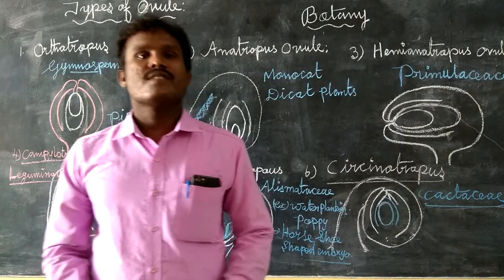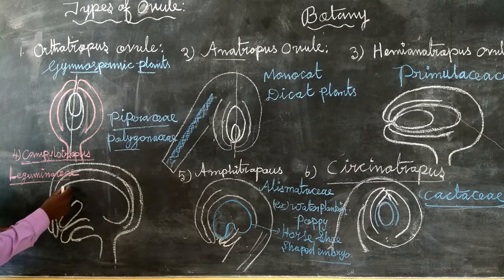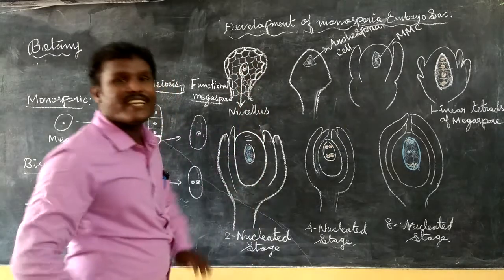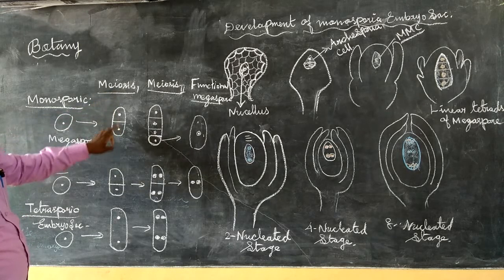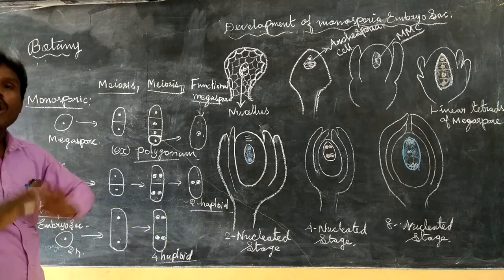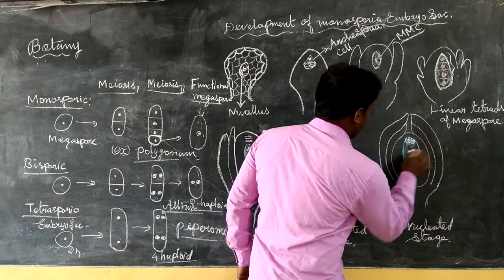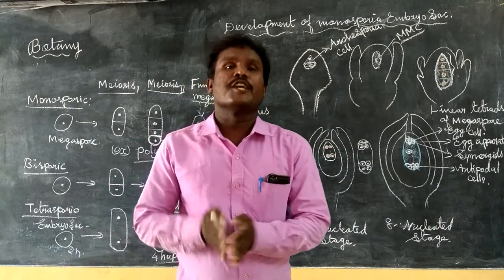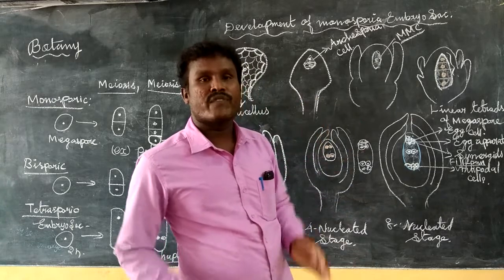Development of monosporic embryo sac